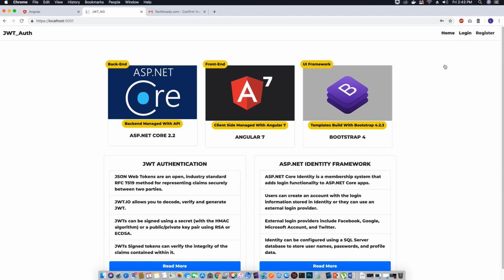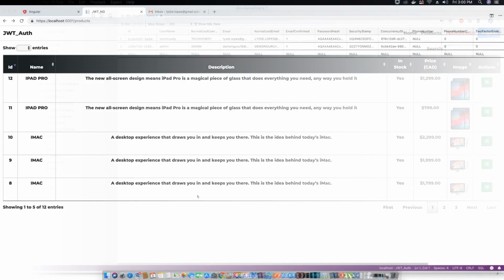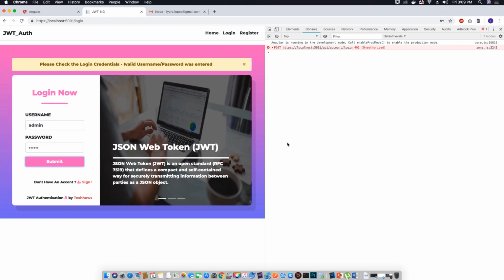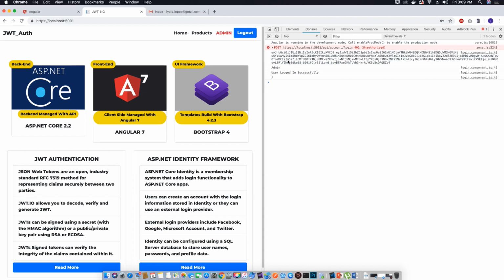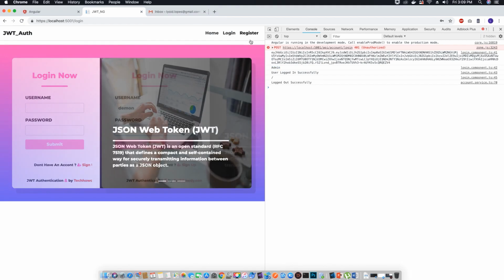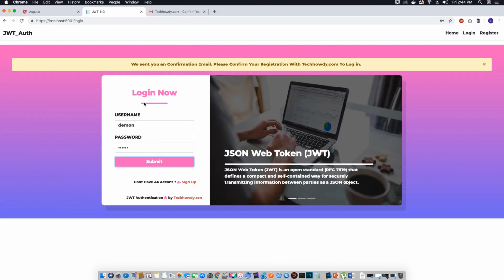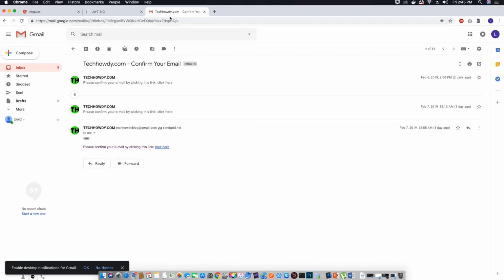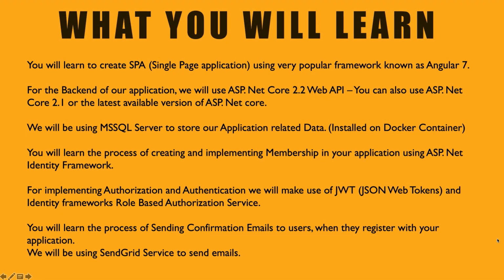Creating ASP.NET Core 2.2 & Angular 7 Application - What You Will Learn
Hello Guys, this is techhowdy and I welcome you to this new video tutorial series on creating an Angular 7 application with ASP.Net Core 2.2.

What you will Be learning in these tutorials?

You will learn to create SPA (Single Page application) using very popular framework known as Angular 7.

For the Backend of our application, we will use Asp.Net Core 2.2 Web API – You can also use Asp.Net Core 2.1 or the latest available version of Asp.net core.

We will be using MSSQL Server to store our Application related Data.

You will learn the process of creating and implementing Membership in your application using ASP.Net Identity Framework.

For implementing Authorization and Authentication we will make use of JWT (Json Web Tokens) and Identity frameworks Role Based Authorization Service.

You will Learn the Process of Sending Confirmation Emails to users, when they register with your application.

How to Perform CRUD operation and limit operations based on User Roles.